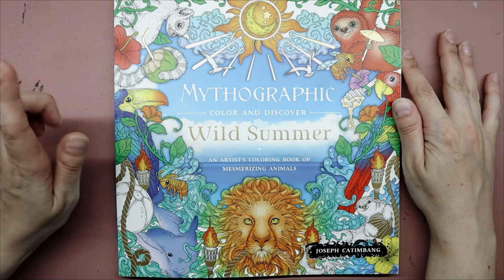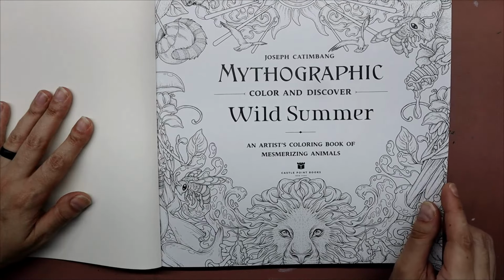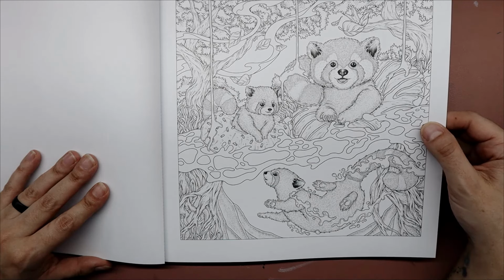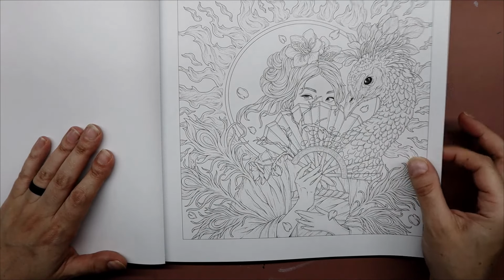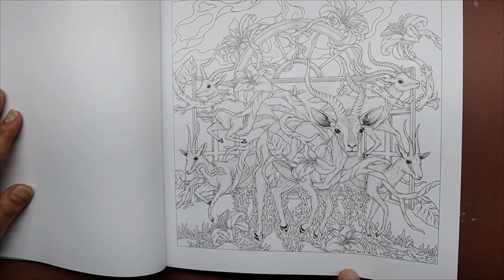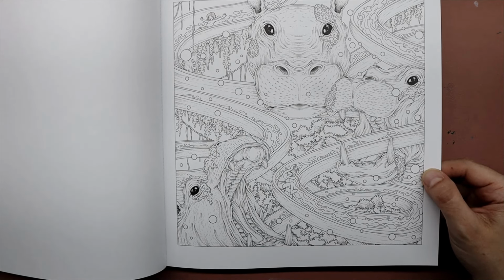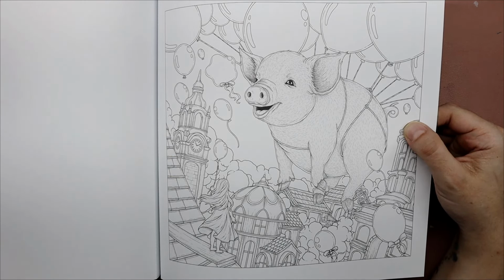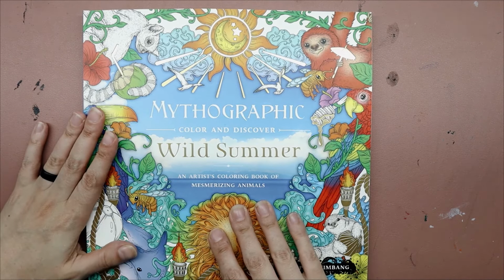NEW! Flip Through | Mythographic Wild Summer adult coloring book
Full flip through of Joseph Catimbang's new Mythographic Wild Summer adult coloring book.

Pick up your own copy of Mythographic 'Wild Summer'